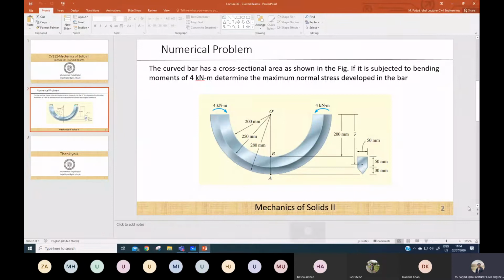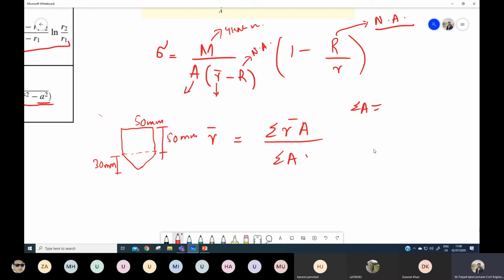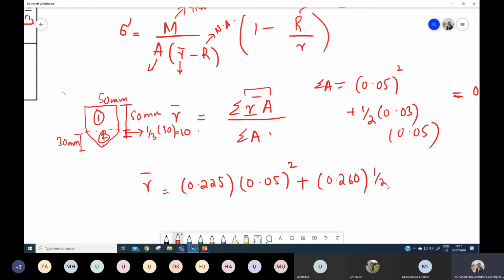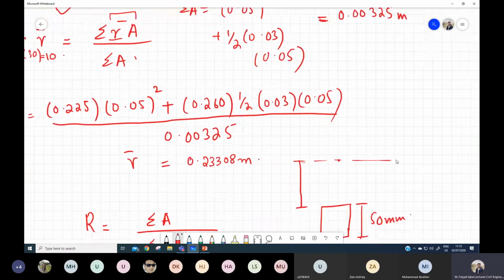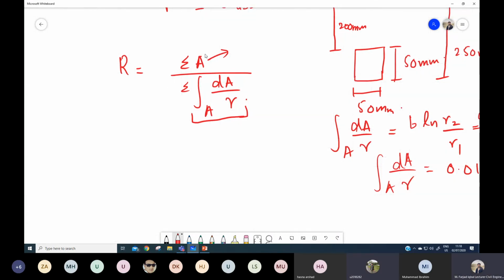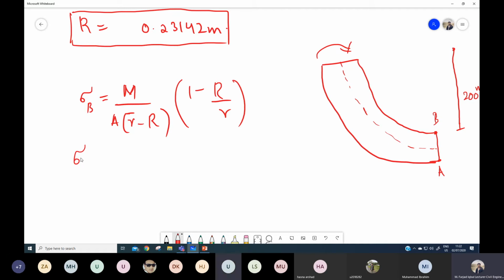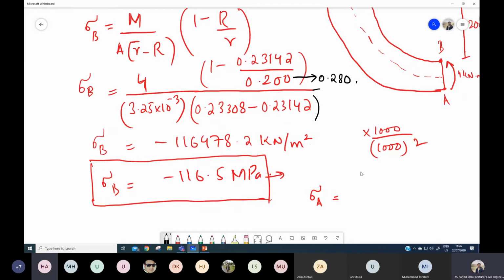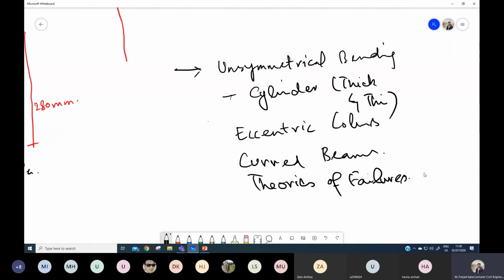Curved Beams | Numerical Problem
Lecture 30 | MOS II | July 02, 2020